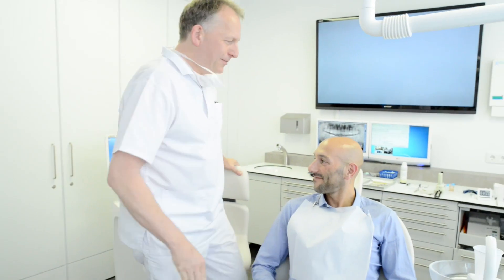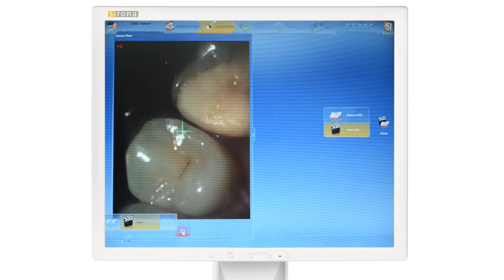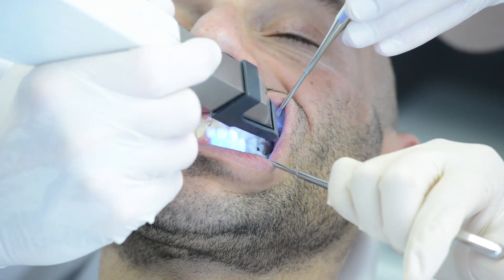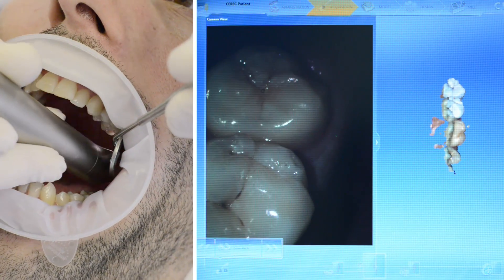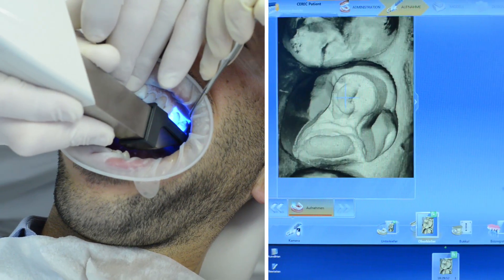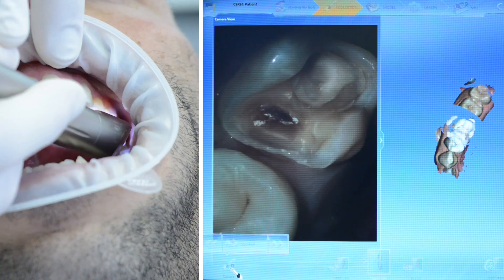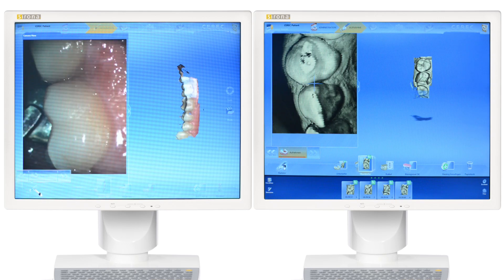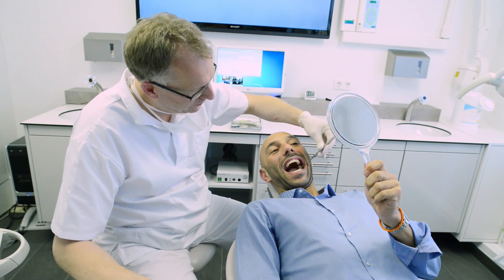CEREC Omnicam and CEREC Bluecam (english)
This video demonstrates the differences between two first-class CEREC camera systems.